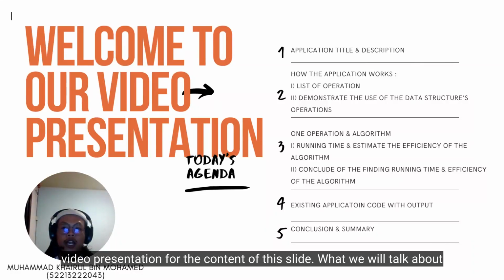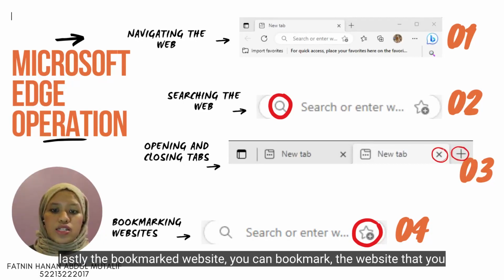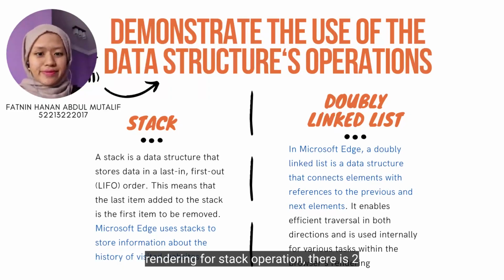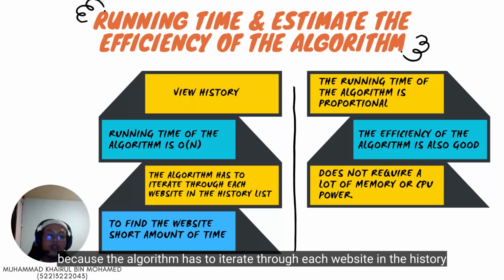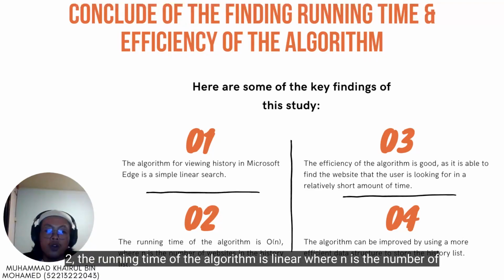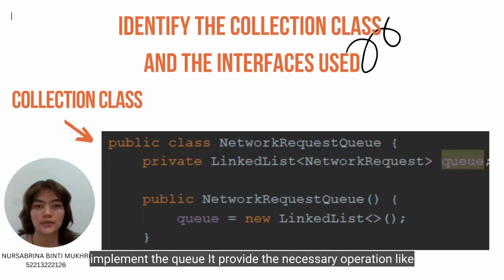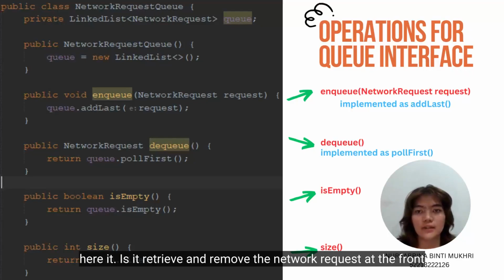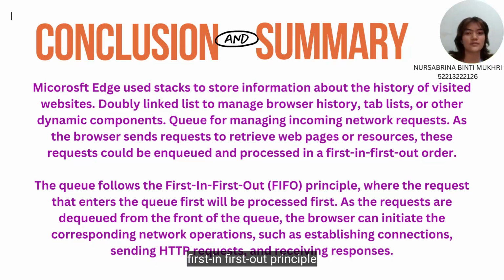Data Structure and Algorithm Project - Doubly Linked List in Microsoft Edge